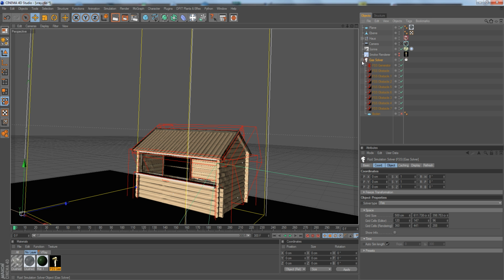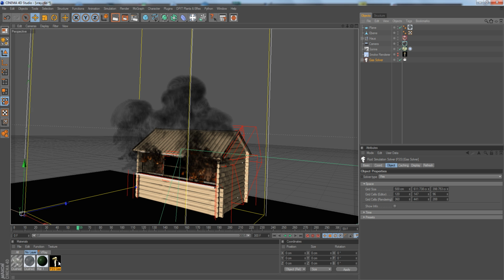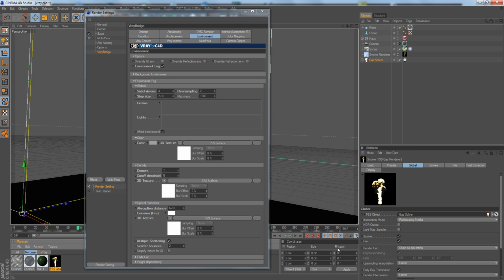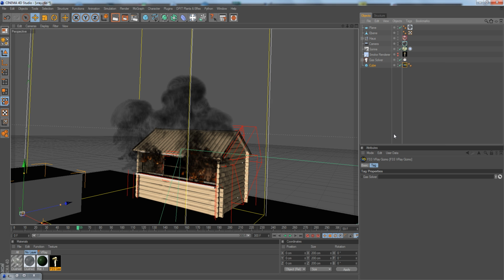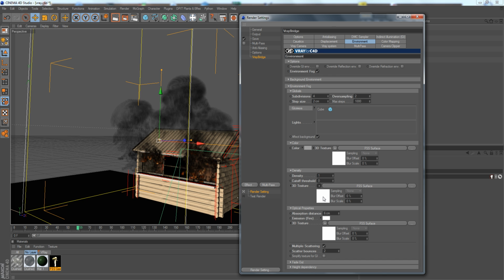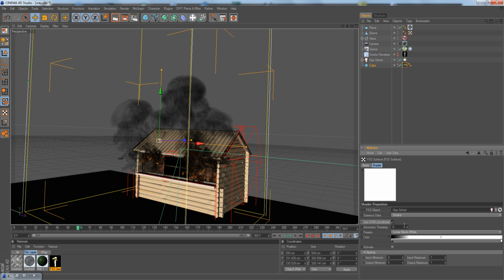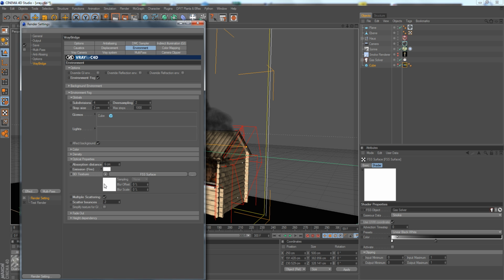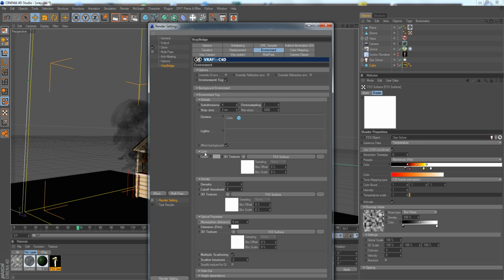Online Update 1.60.00 Part I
This shows the new VRay support in DPIT Effex 1.6 to render smoke and fire with VRay4C4D.